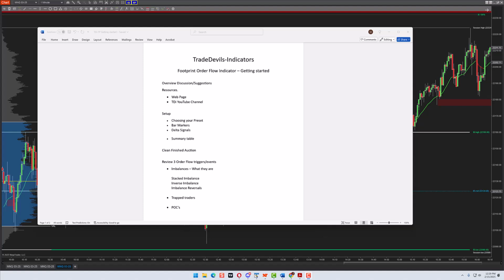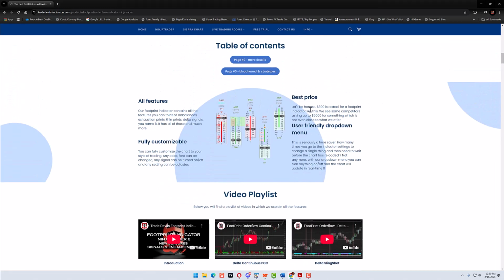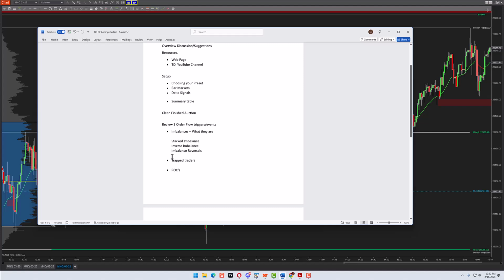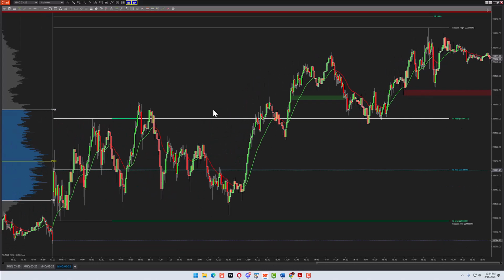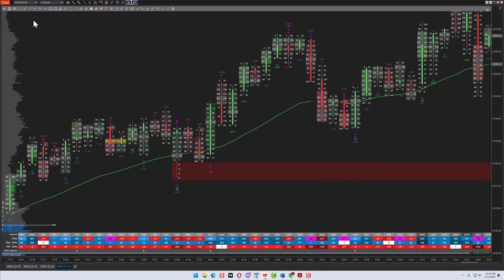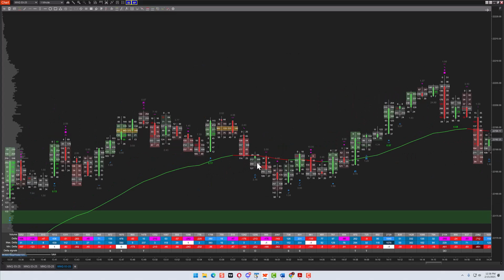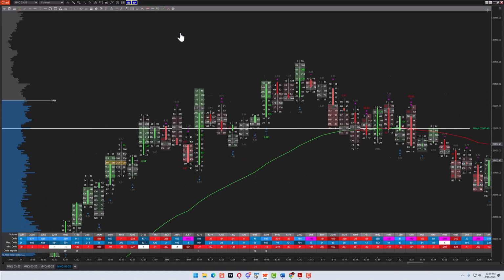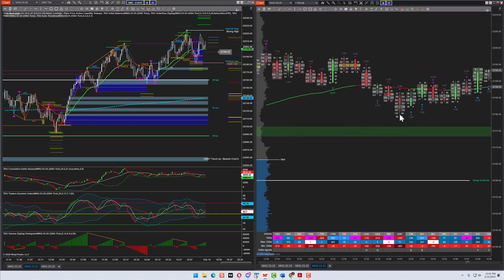Footprint Order Flow Indicator: Getting Started Series: Part 1